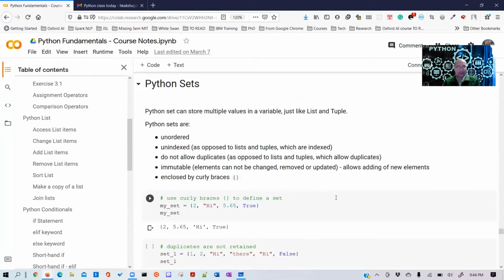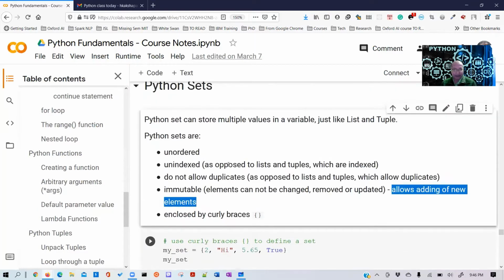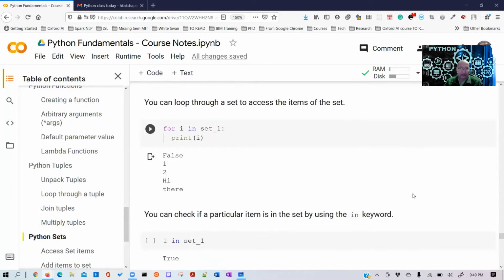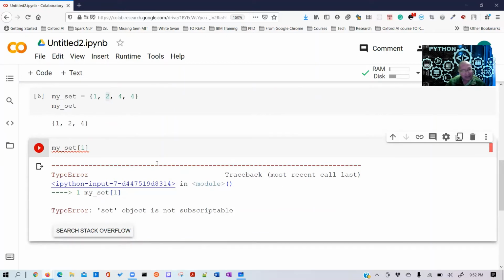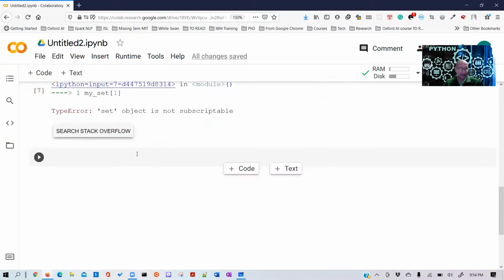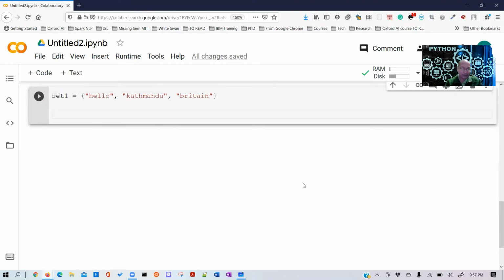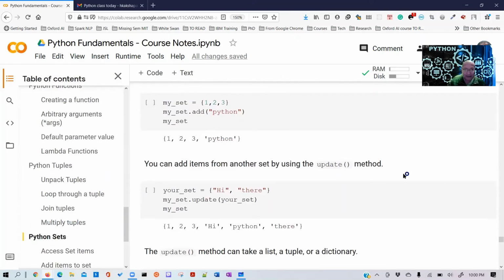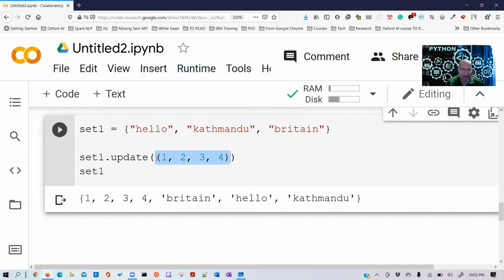Lesson 20: Python Sets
This video explains the Python sets. It describes the properties of the Python set, and shows how to access items, how to check if an item is present in the set, and also how to add items to a set.
Chapters:

0:00 Intro to Python Set
5:30 How to access items in a Python Set
12:27 Check if an item exists in the Set
14:25 Add items to Set